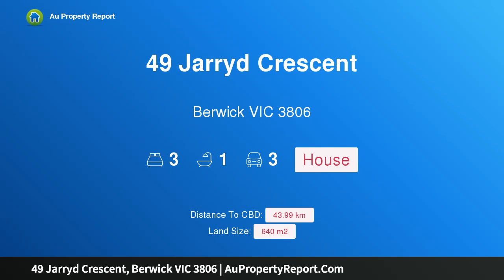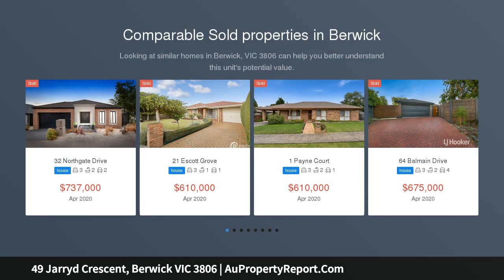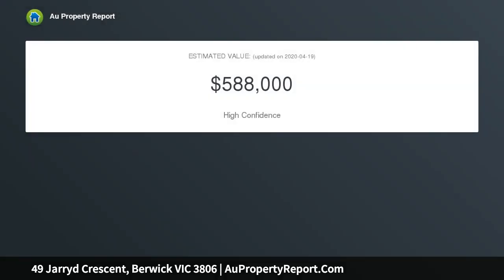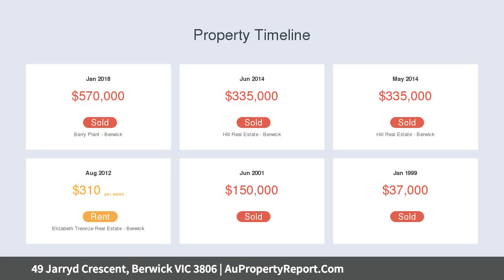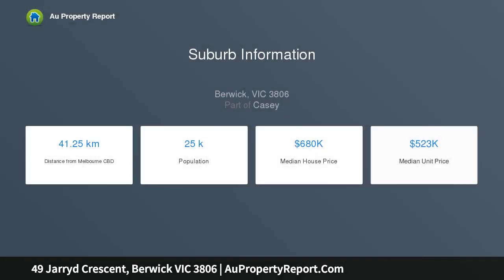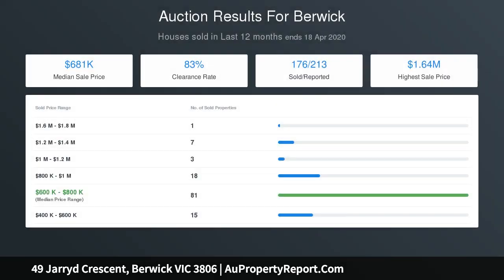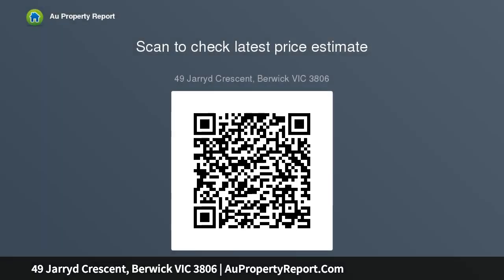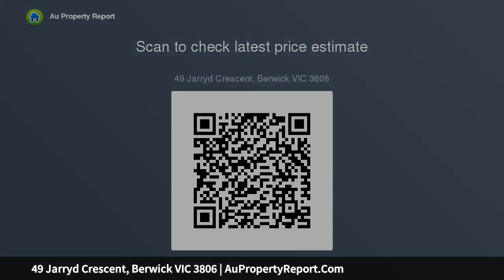49 Jarryd Crescent, Berwick VIC 3806 | AuPropertyReport.Com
49 Jarryd Crescent, Berwick VIC 3806
Property Type: house
Bedrooms: 3
Bathrooms: 3
Car Space: 3
Beautiful Family Home in Kingsmere Estate.